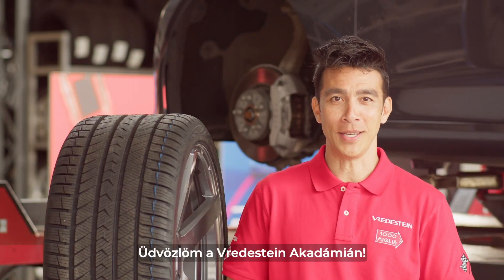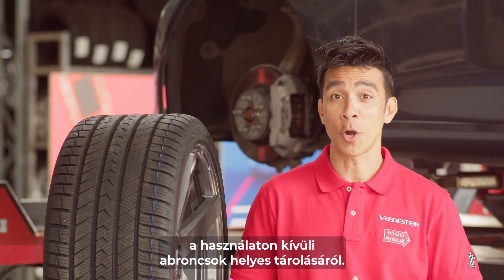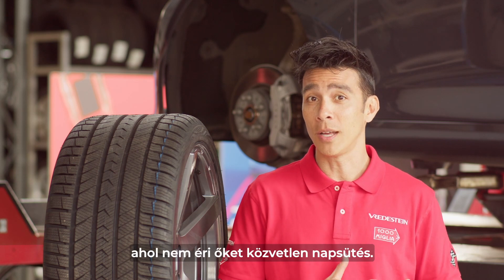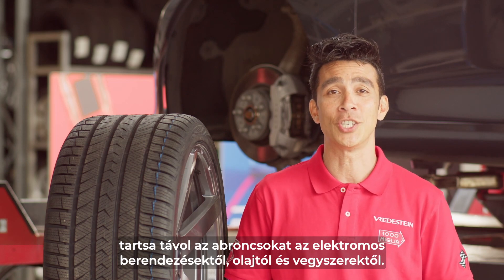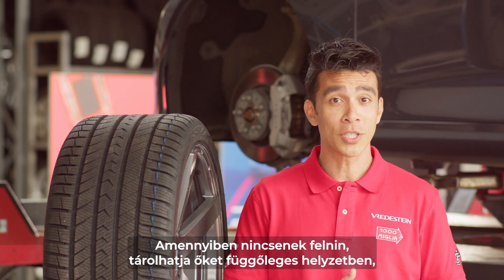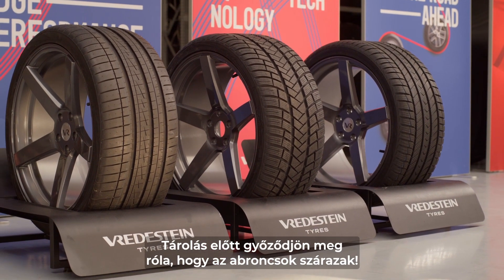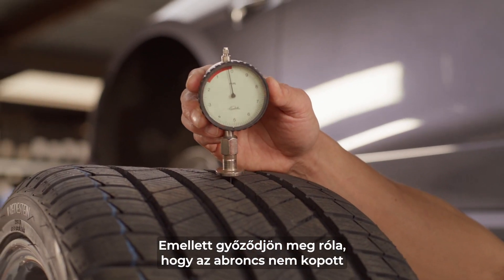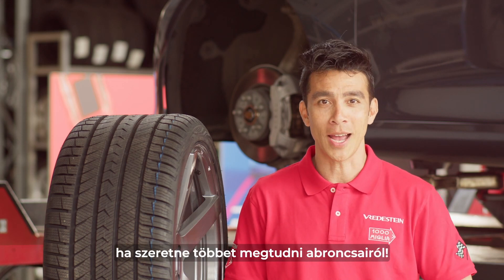Vredestein Tyre Academy 7. epizód: A gumiabroncsok tárolása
A Vredestein Tyre Academy ezen epizódjában mindent megtanulhat arról, hogy hogyan tárolhatja megfelelően a gumiabroncsait, amikor azok nincsenek az autóján. Emellett a gumiabroncs külsejével és teljesítményével kapcsolatos negatív hatások elkerüléséről is szó lesz. Szeretne többet megtudni a gumiabroncsairól? Tekintse meg a további epizódokat a gumiabroncsnyomással, a gumiabroncsokon található szimbólumokkal és sok egyéb tényezővel kapcsolatos információkért.